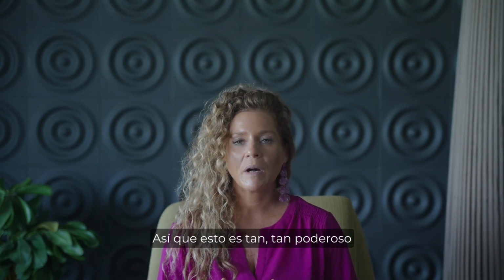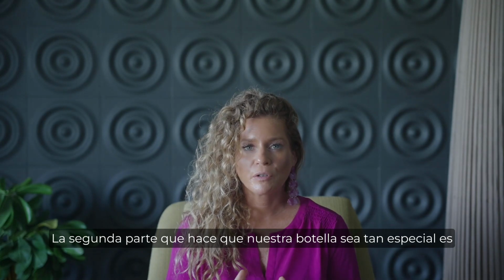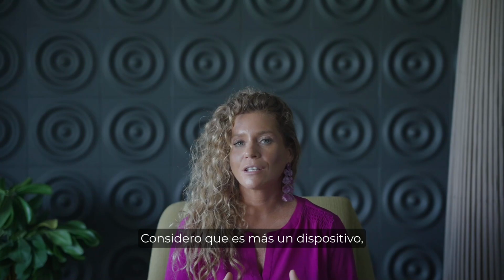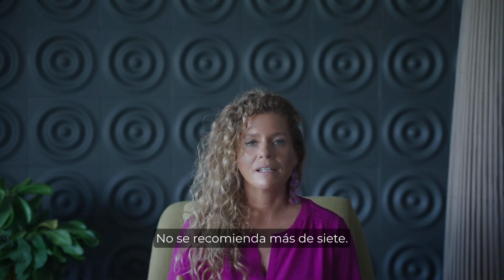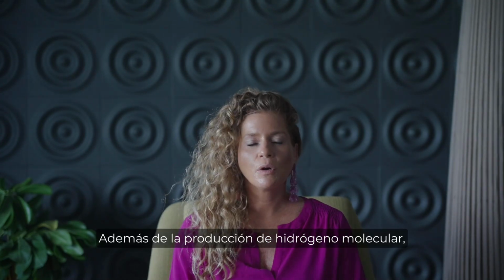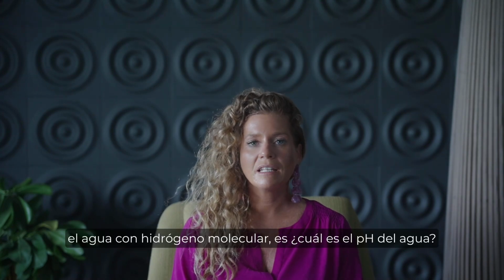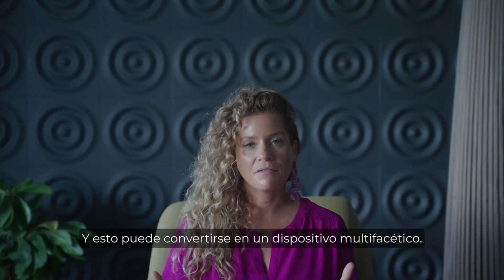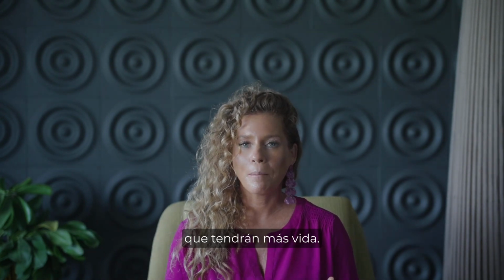Hidrogeno Molecular para Profesionales de la Salud